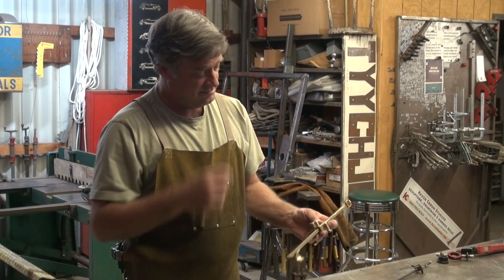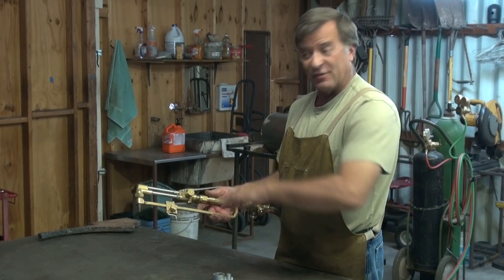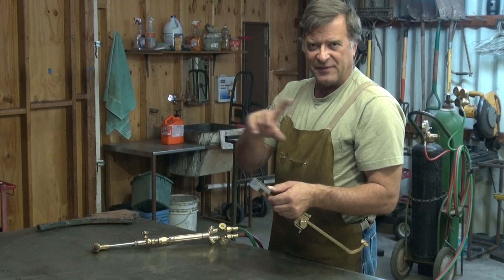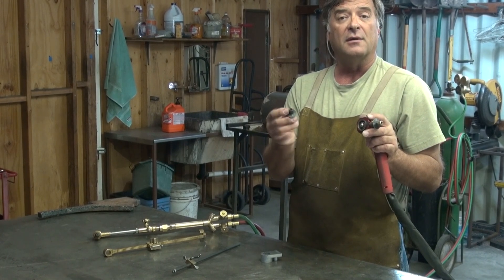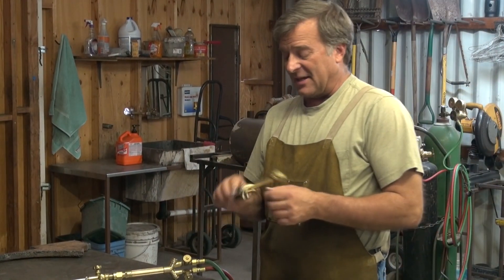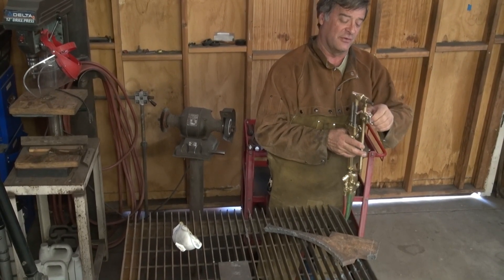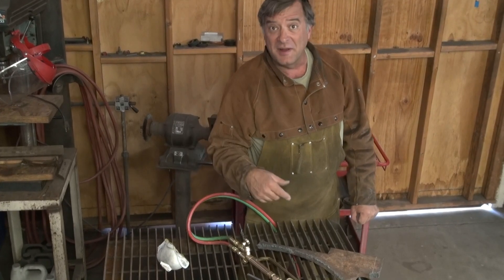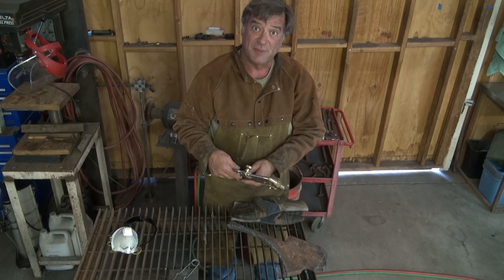How to Cut Metal Using a Circle-Cutting Tool - Kevin Caron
- Artist Kevin Caron tries out a new tool, a circle cutter for his oxygen-acetylene unit (oxy-acetylene can cut really thick metal). Caron saw the tool online and the folks at JCA Enterprises were nice enough to send him one. It's a simple design, with a hole for the torch head, a locking set screw so you can adjust your pivot point, and, opposite the torch head hold, a saddle, or brace, that cradles the torch body. It snaps onto the oxygen-acetylene cutting torch handle, and it's installed, just like that. It helps when cutting circles or radii (rounded corners on a plate). Once the circle cutter is snapped on, you adjust your radius where you want it, lock down the lock lever, and you're good to go. It's really, really easy. It also comes with an attachment for your plasma cutter. That attachment fits right into the torch head hole, where it locks into place. You do have to bore the hole in the attachment to fit your plasma cutter, which Caron points out lets the company provide the attachment without having to have a bushing for every plasma cutter on the market. Caron then talks about how this circle cutter for metal compares with the one he has been using with his plasma cutter. He says they are very different. That circle cutting attachment uses a bushing that fits the head on the plasma cutter with three set screws to lock it into place, and an adapter ring that is secured with a snap ring. This one also uses "training wheels" to help keep the cutting head steady. It comes with extensions for cutting pipe or curved pieces of metal, too. To make it a circle cutter, you replace one of the training wheels with the circle cutting attachment. The problem is that the rod gets in the way. And, unlike the new tool, you can't secure the rod to the torch handle itself. He talks about how the set screw on the new circle cutter allows you to raise or lower the pivot point or turn it 180 degrees. You can cut from a 1-inch circle to a 26-inch circle with it. It's more solid and has fewer parts to lose, too. Now it's time to cut something. Caron gets some 1-inch plate, snaps the circle cutter onto the oxygen-acetylene torch handle, adjusts his radius, locks it into place, and then checks it before he puts on his safety equipment. Then he fires up the oxygen-acetylene torch cuts the radius. The video shows it in real time so you can get a realistic idea of how long it takes to cut 1-inch steel. Caron likes the results. He says the cutter takes just a little getting used to, but does a great job and will make a great addition to his box of tools.